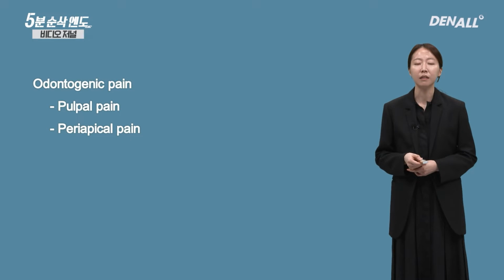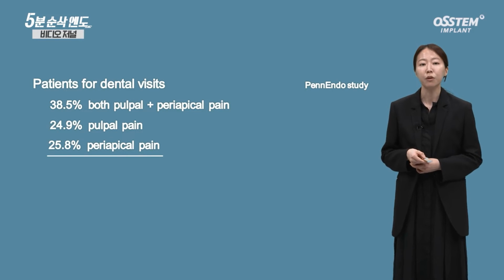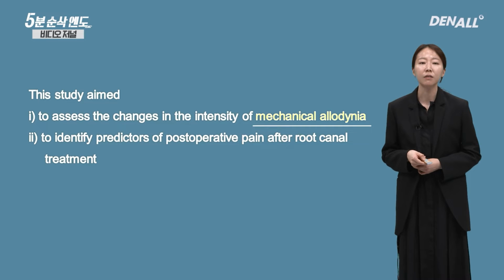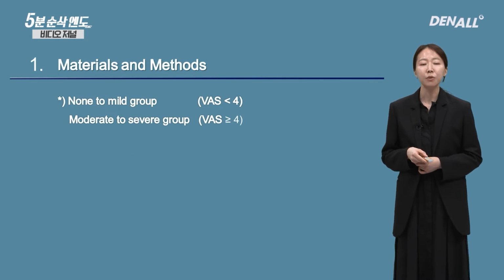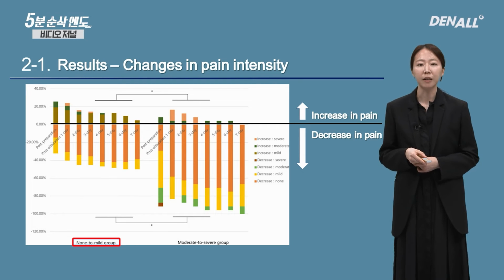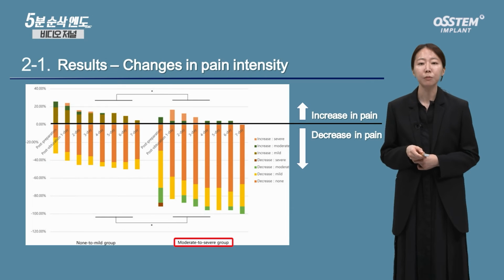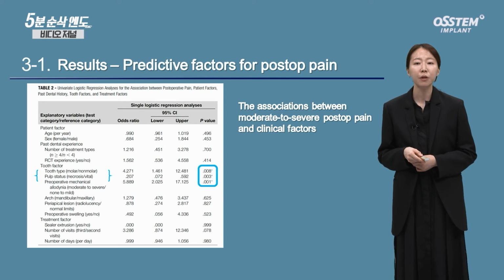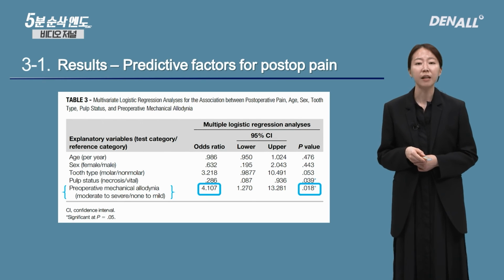5 Minutes Endodontics: Post operative Pain After Root Canal Treatment